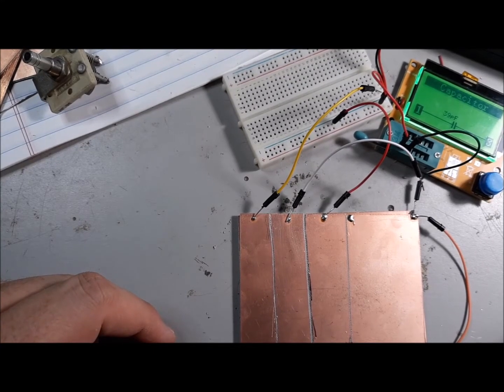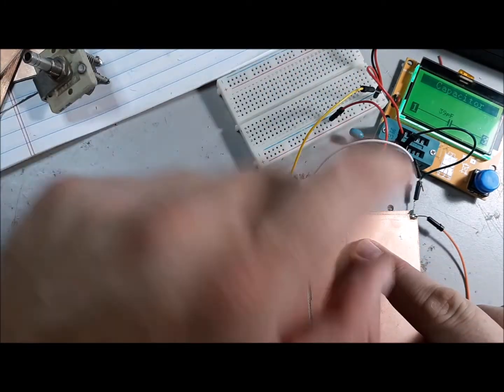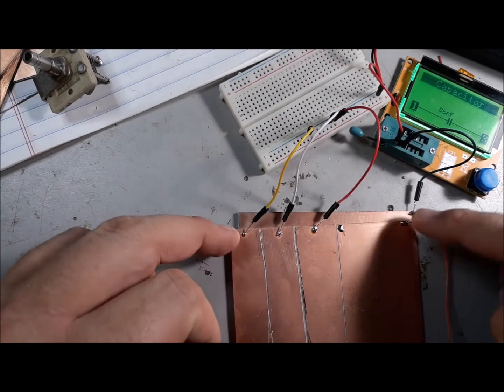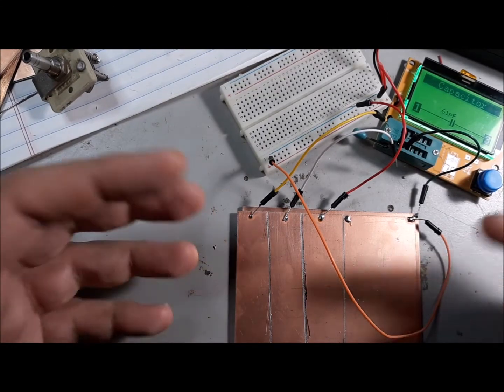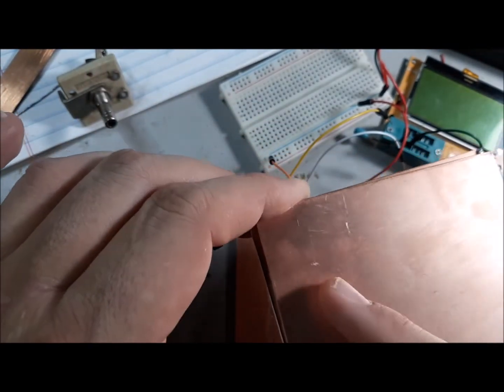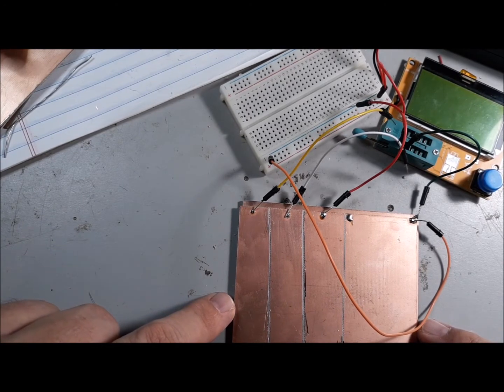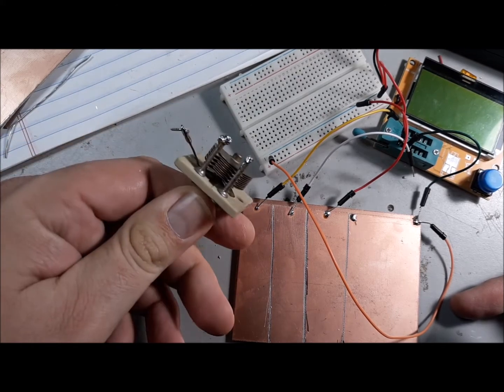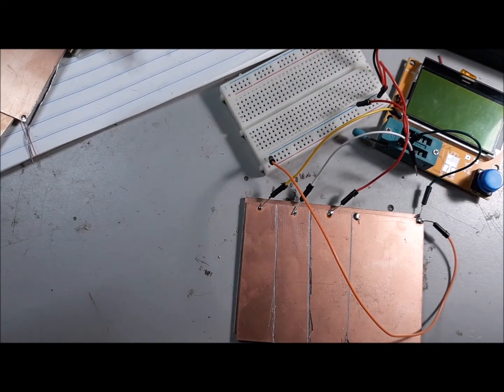More PCB Variable Capacitor Experiments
In this video we explore the question "Do you REALLY need continuous variable capacitors?" and experiment with varying capacitance in another way.